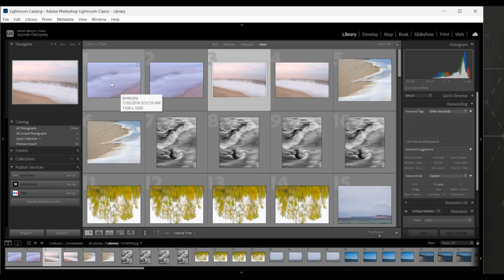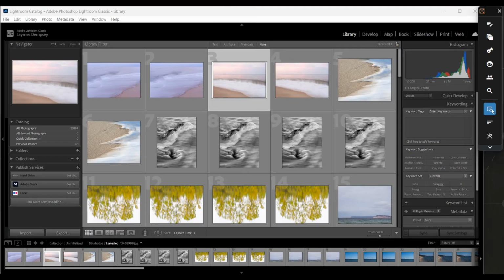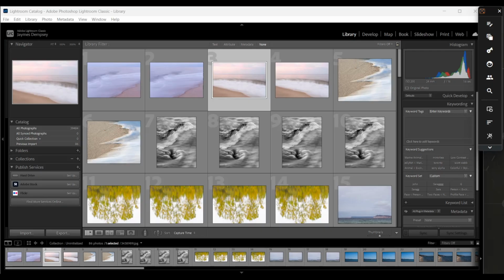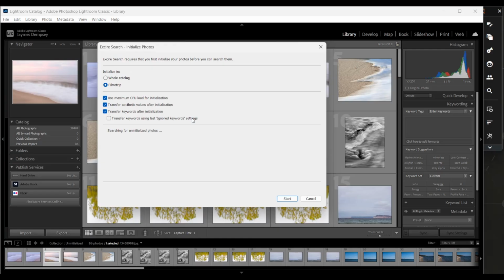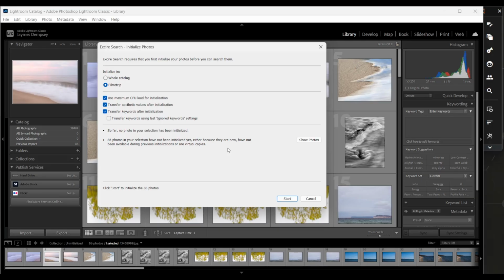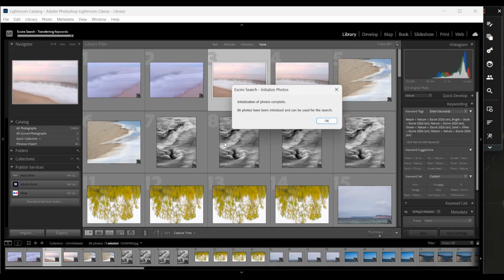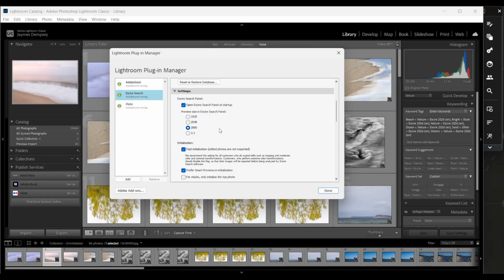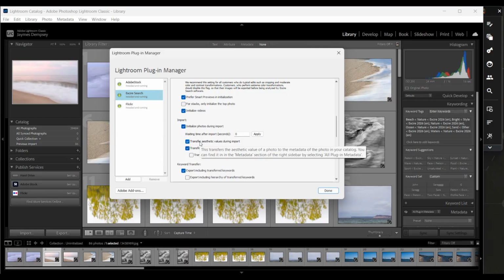How to Get Started With Excire Search 2026 (Quick Tutorial)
Get started with Excire Search 2026, the AI-powered Lightroom Classic plugin that makes organizing, finding, and culling photos faster than ever! In this video, we’ll walk you through the first steps so you can unlock Excire’s full potential.

Discover how to:
✅ Initialize your photos so Excire Search can generate automatic keywords and aesthetic scores, PLUS make your entire catalog searchable

✅ Use the new Excire Search Panel for quick access to AI-powered tools

✅ Automate the initialization process so every new import is instantly analyzed by Excire’s AI

Everything runs locally on your computer, so your photos and data will ALWAYS be safe. Once you’re set up, Excire Search 2026 saves hours of effort and makes your Lightroom catalog 100x more manageable!